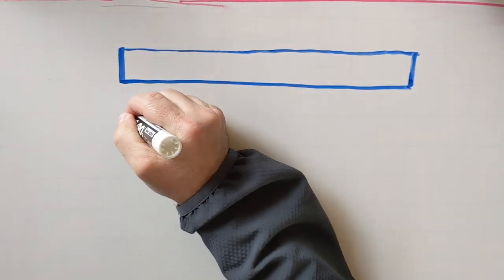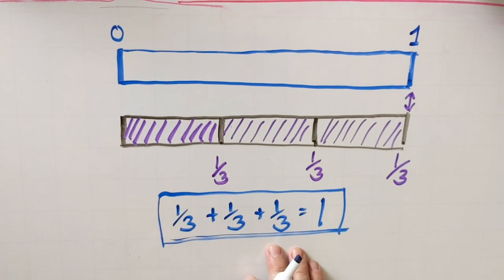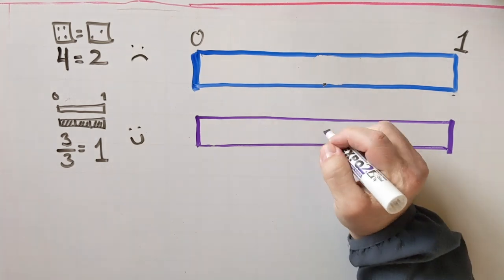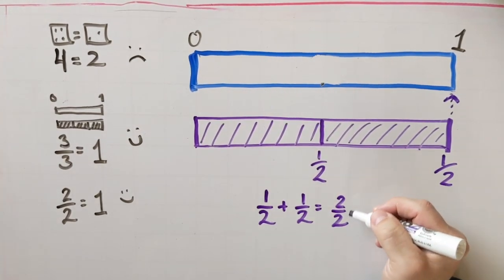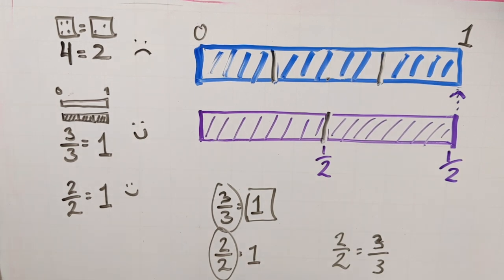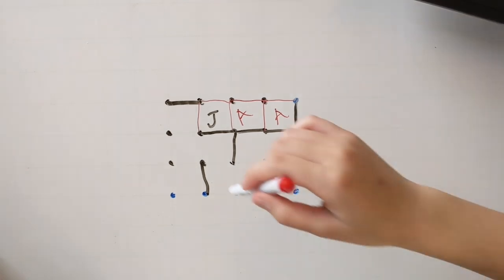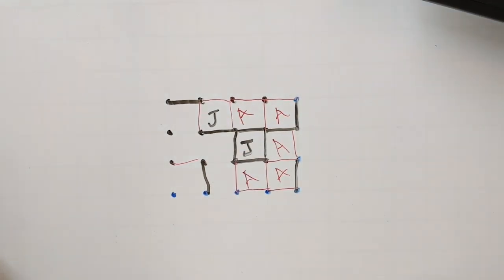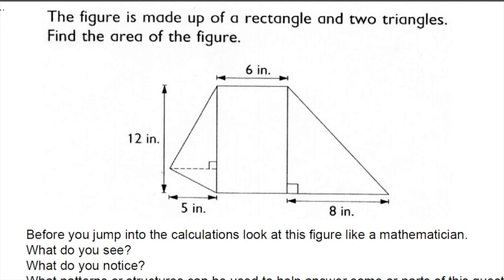Math, Grades 4-5, 3/23 - Lesson 1, Equivalence